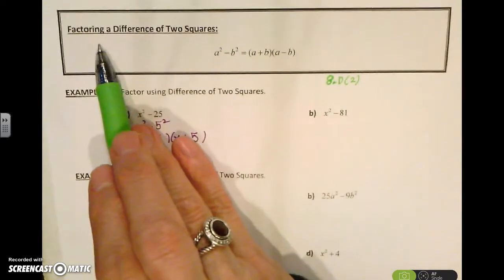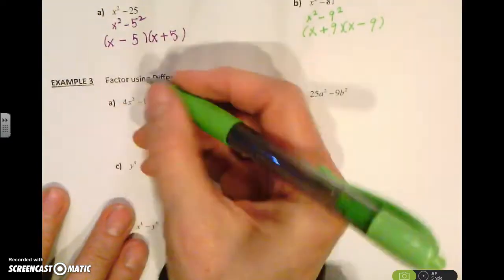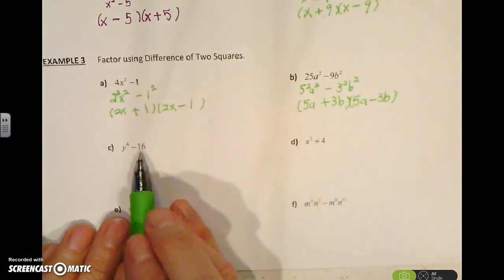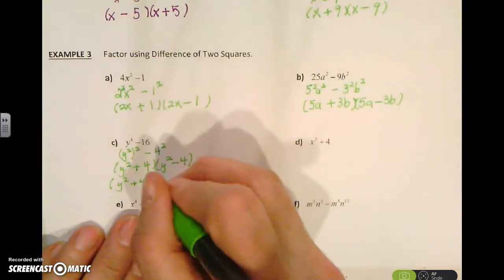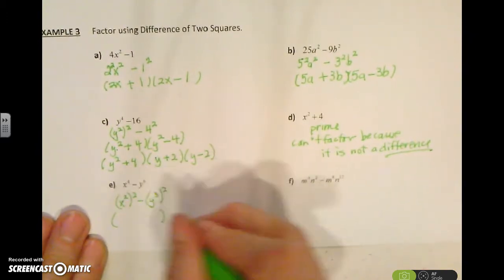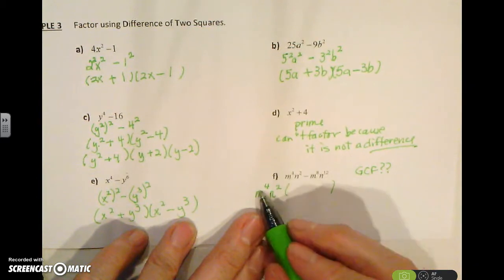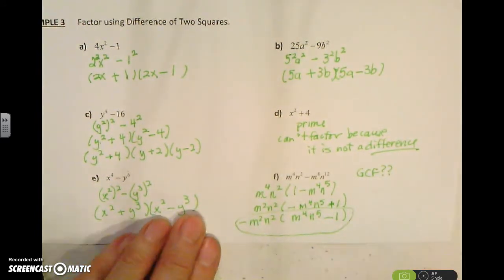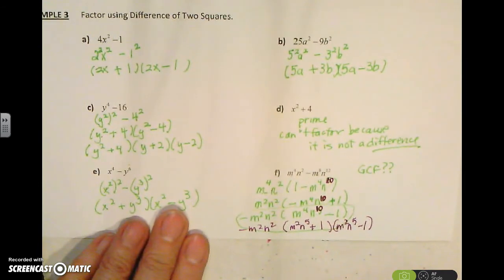A1 8 D 2 Diff of squares